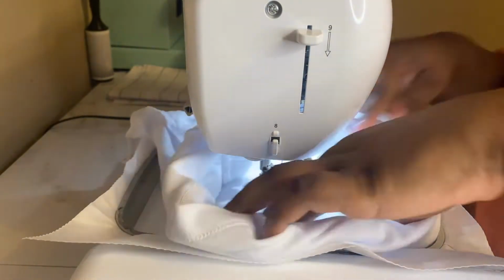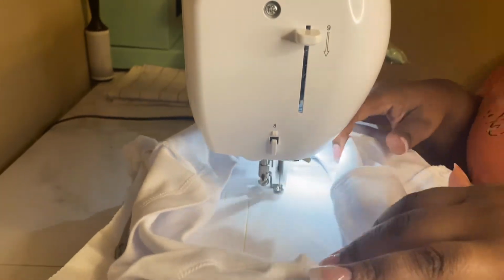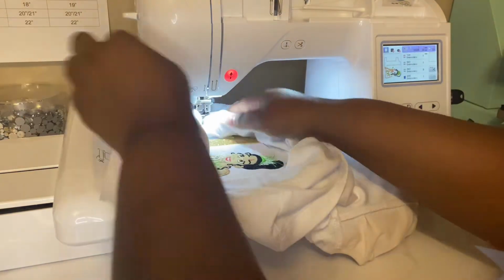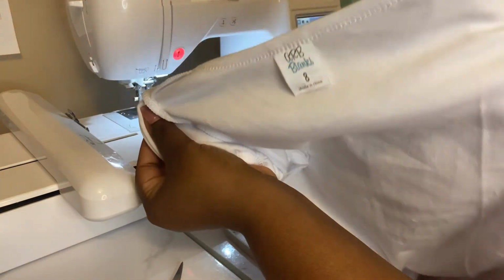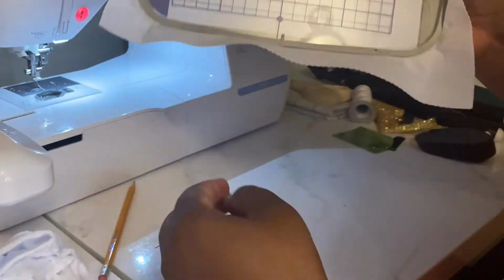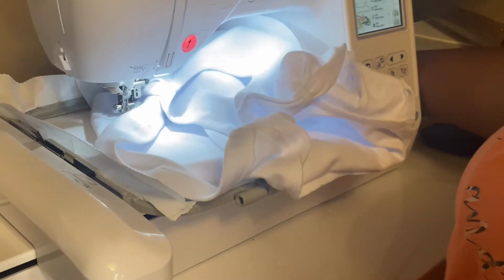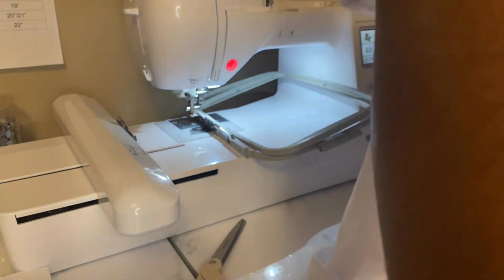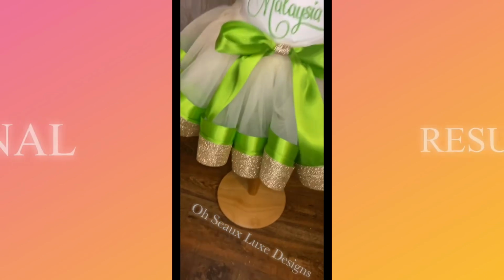EMBRODIERING APPLIQUE ON MY PE800 || REPOSITIONING ON MY 5x7 HOOP TO ADD NAME TO DESIGN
In this video, I am doing a quick applique design to show you that it IS possible to do applique on your pe800. I know sometimes it may seem challenging but we have to work with what we got! :) I used to be intimidated by my pe800, not wanting to fail, or a design to come out horribly, so that's when I began taking everything a step at a time, and moving slowly. Some designs may be a little more challenging than what we'd like, but hey we CAN do this.

If you have any questions or concerns we can be reached at:

Oh Seaux Luxe
Biloxi, MS 39533

Oh Seaux Luxe Designs & More!

Music playing during the video:
@ikson :Anywhere (Official)